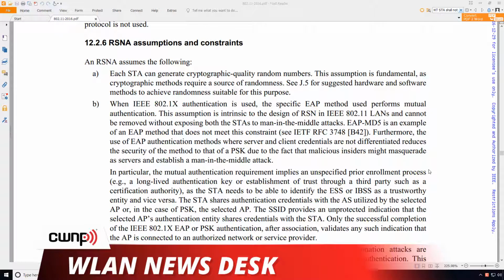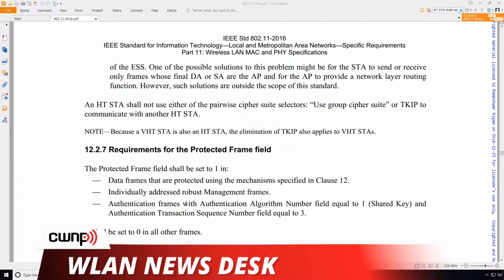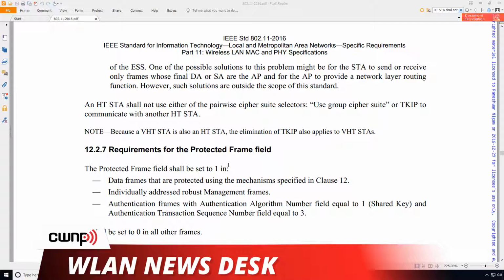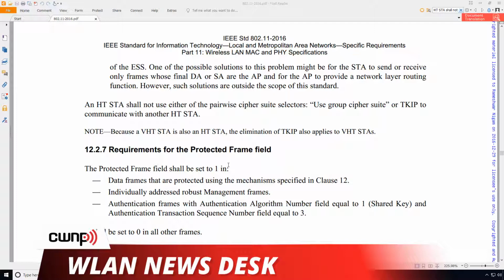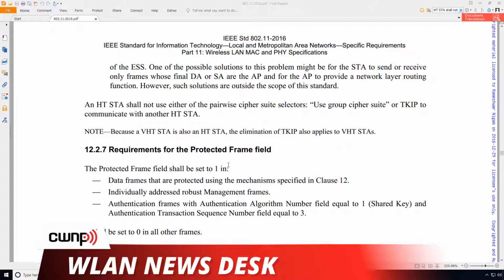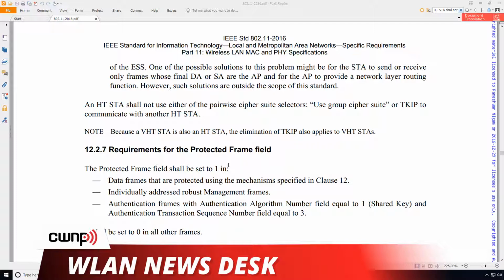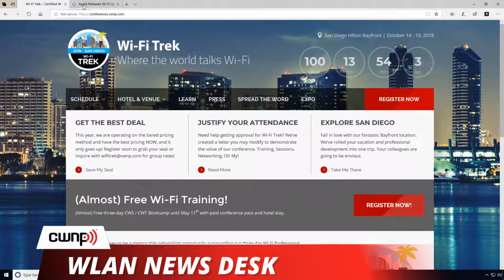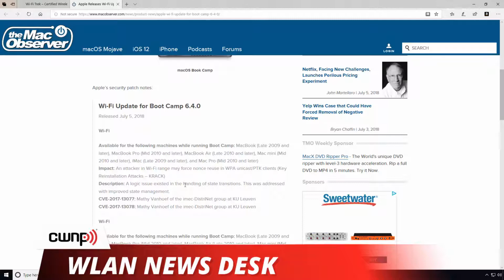WLAN News Desk - July 6 2018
The 802.11 standard, WPA/TKIP, and speeds. Apple releases a KRACK patch for BootCamp.